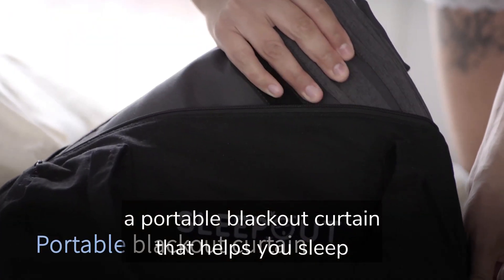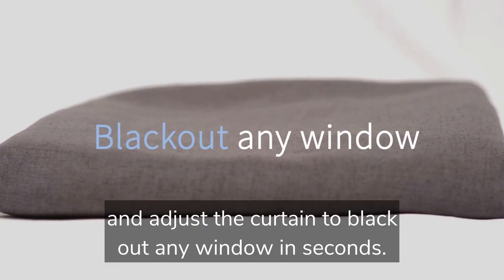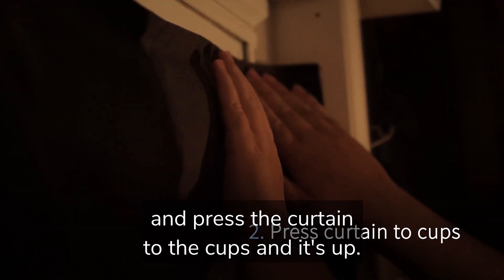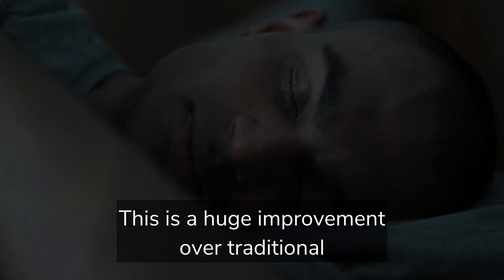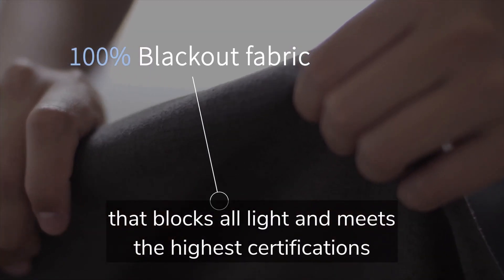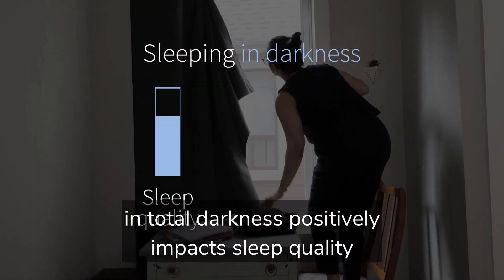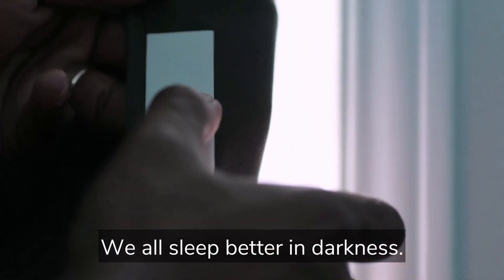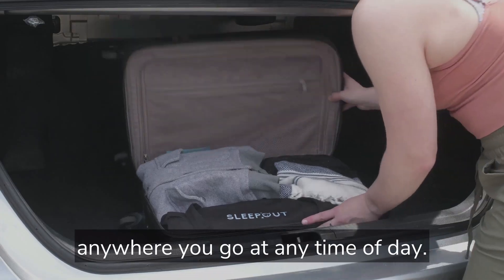Easy to Hang Black Out Curtain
Experience the best night of sleep. A portable blackout curtain that helps you sleep by creating an ideal sleep environment and total darkness anywhere. Made of a one-of-a-kind 100% blackout fabric designed with Thermaguard technology to insulate against heat, cold, and noise. The industrial-strength, non-damaging locking suction cups make hanging up the curtains simple and quick. No tools are required because the patented modular design fits any size window. The included reusable strips use proprietary adhesive technology that blocks light bleeds on all surfaces without un-sticking during the night. Greenguard and OEKO-TEX certified. Measures 52”w x 76”h. Machine washable.